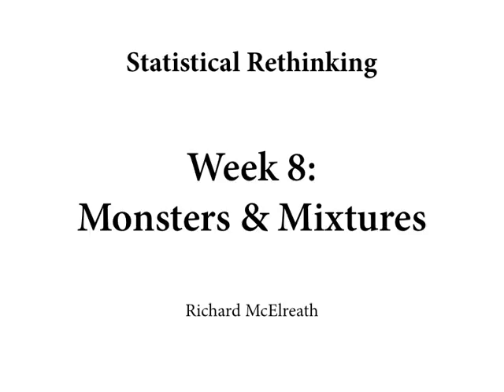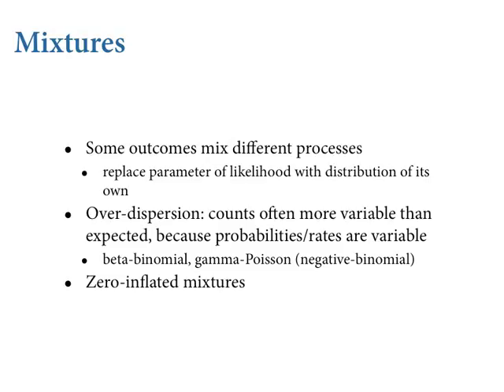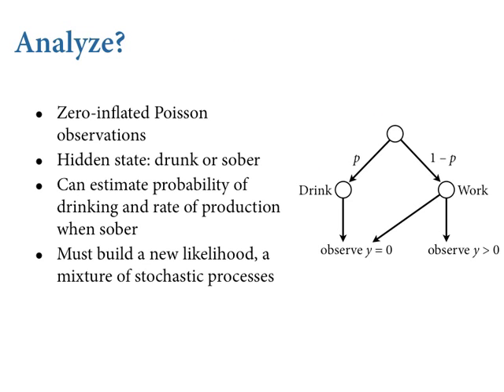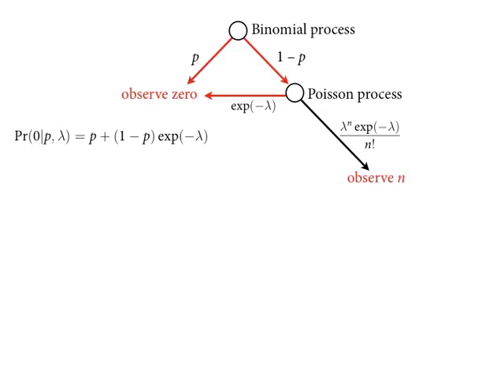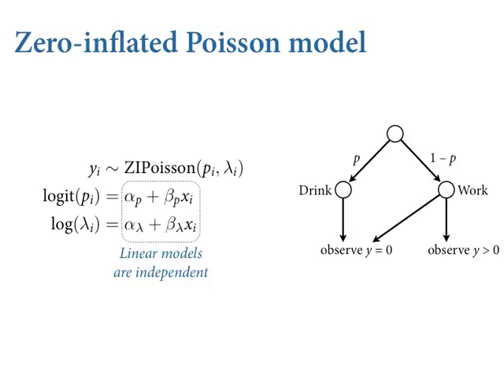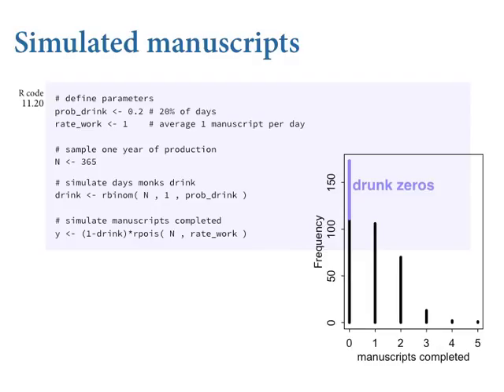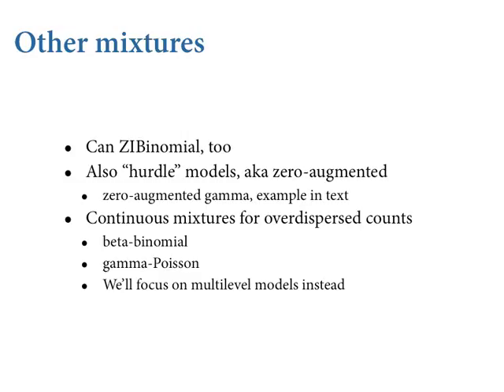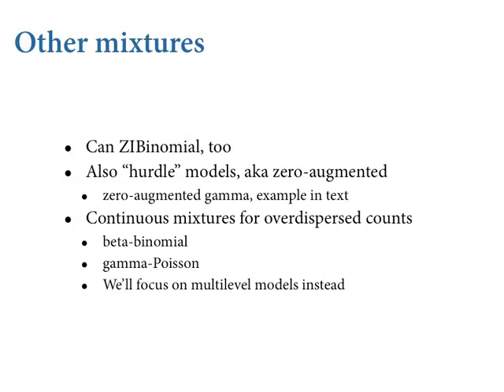Statistical Rethinking - Lecture 16 (part 1)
Lecture 16 (part 1) - Mixture Models (zero-inflated Poisson) - Statistical Rethinking: A Bayesian Course with R Examples